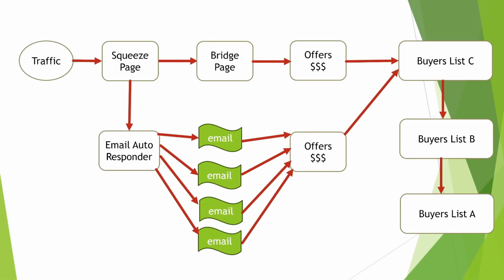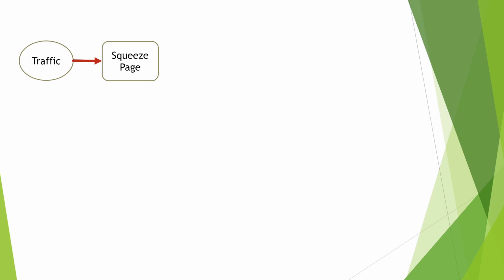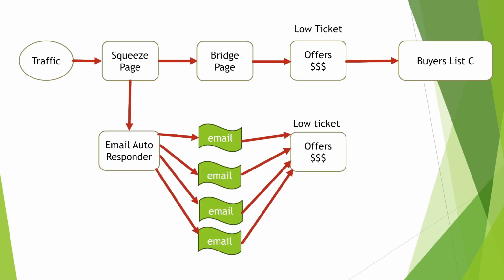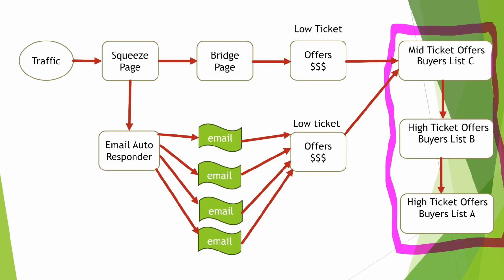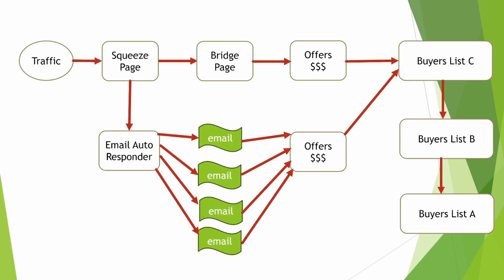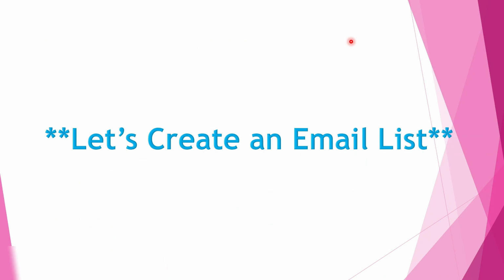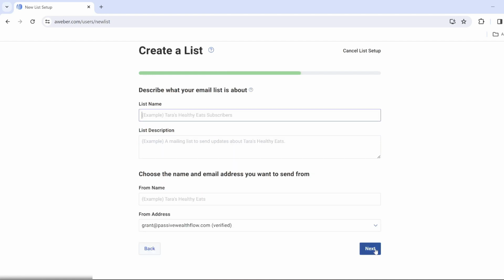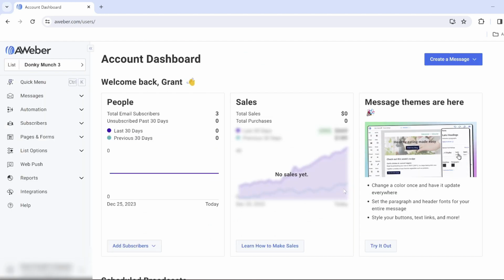How To Succeed With Solo Ads Training - Part 17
In this part 17 on the How To Succeed With Solo Ads Training series, we are going to show you how to create a list in the email autoresponder called Aweber.

✨✨ Greatest Mentorship Program on Earth ✨✨
Sharing The Top 4 Strategies Top Marketers Use To Make a Fortune Online